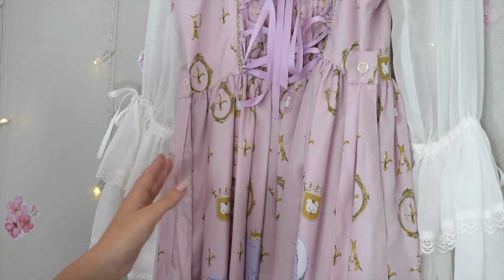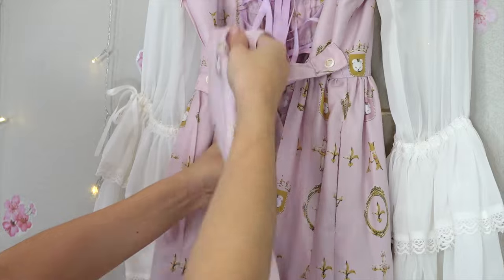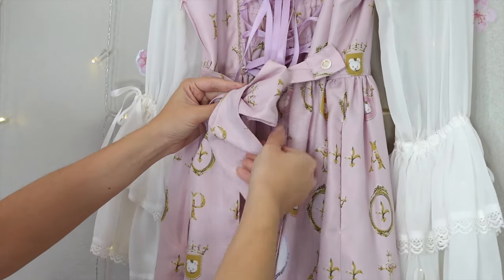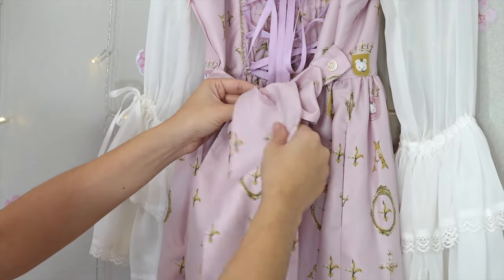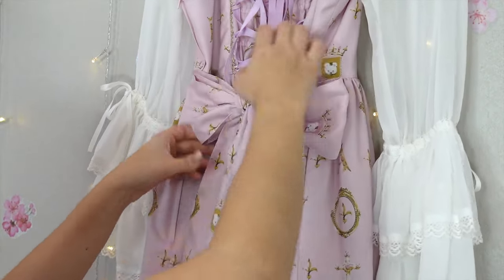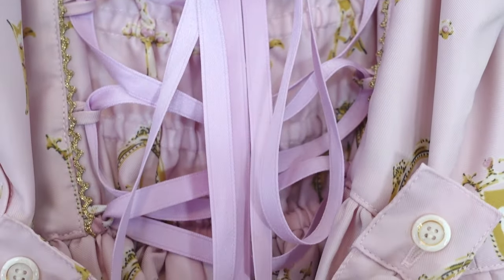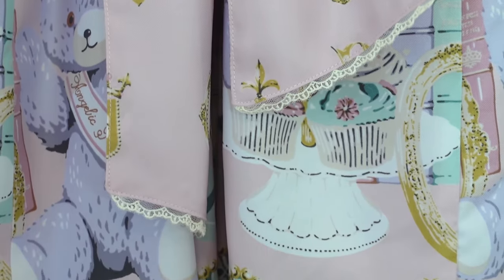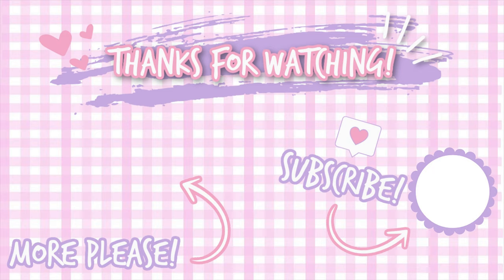The Perfect LOLITA Bow | How Angelic Pretty Ties Their Bows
Tie an Angelic Pretty approved bow in seconds! Its super easy to keep your waist ties looking perfect with this short and simple tutorial 💕